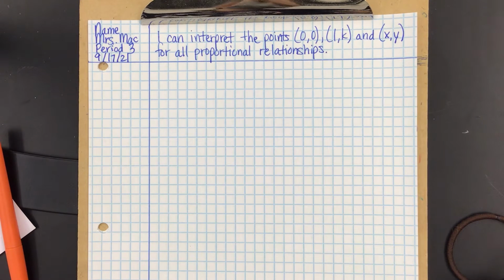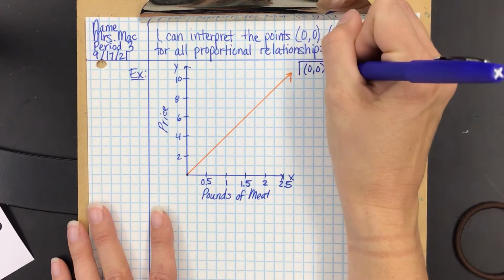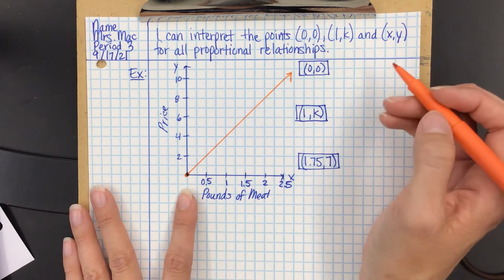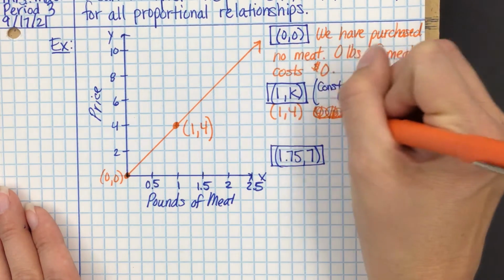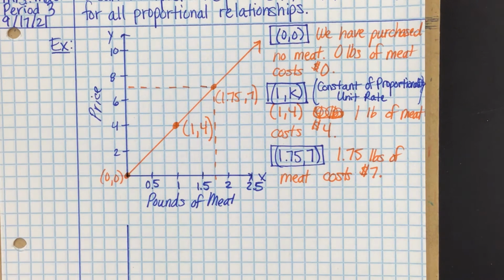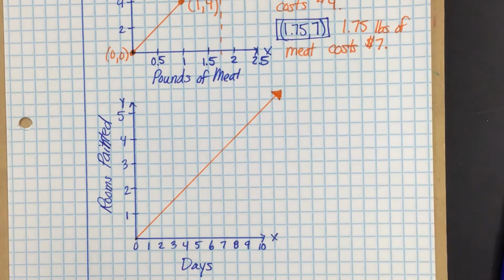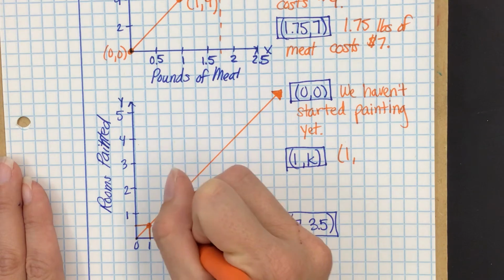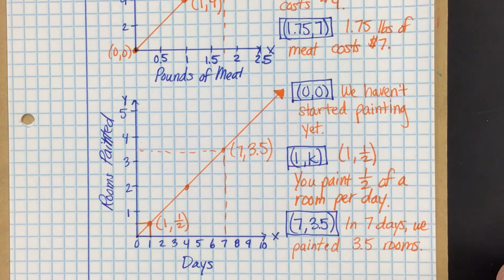09/17/21 Interpreting Proportional Graphs